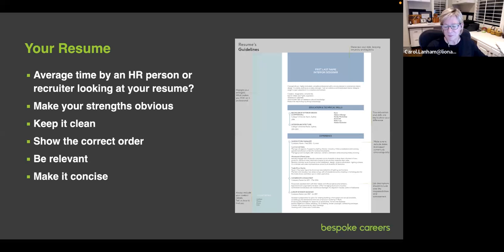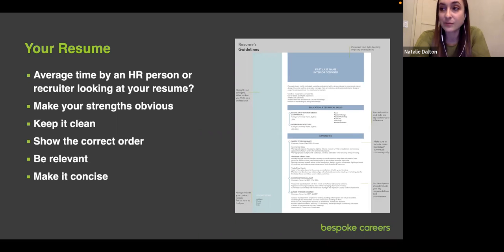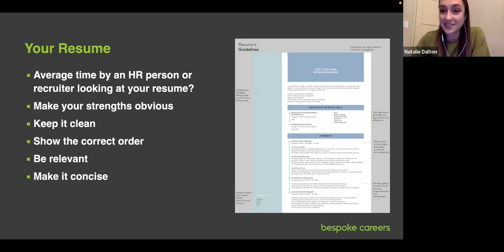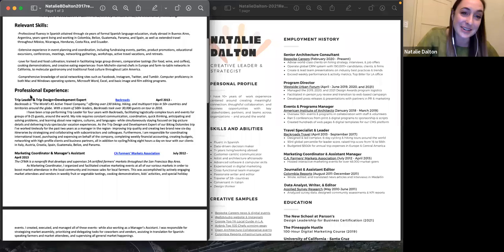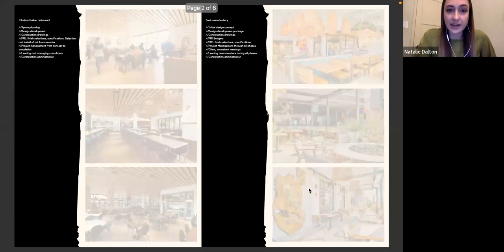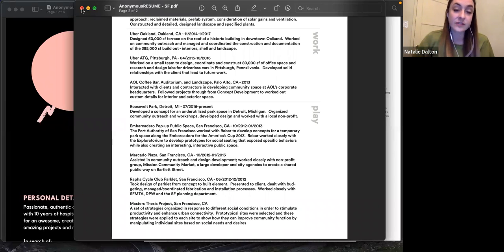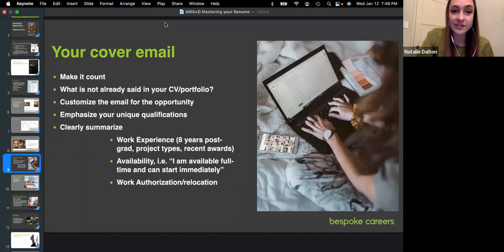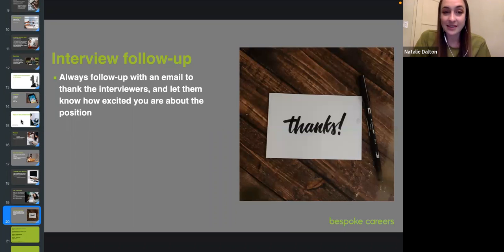AWA+D Mentorship: awa2022 Mastering Your Resume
In this Mastering your Resume event, we will provide insight and strategies for job seekers at all career levels. From CV best practices to LinkedIn profile optimization –learn how small changes can have a big impact on getting seen. This overview provides great advice for anyone currently job seeking, or just looking to leverage their professional presence on the web.